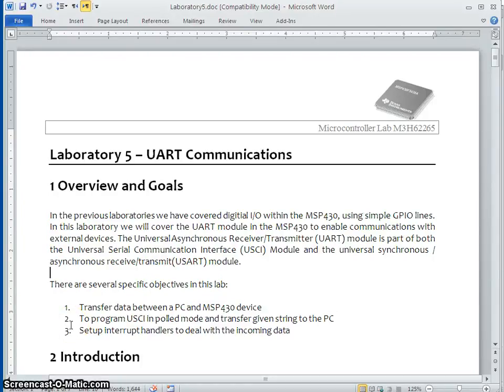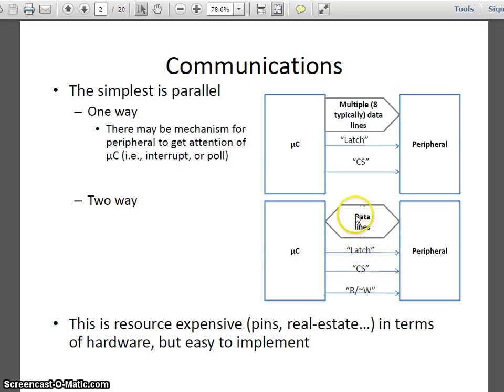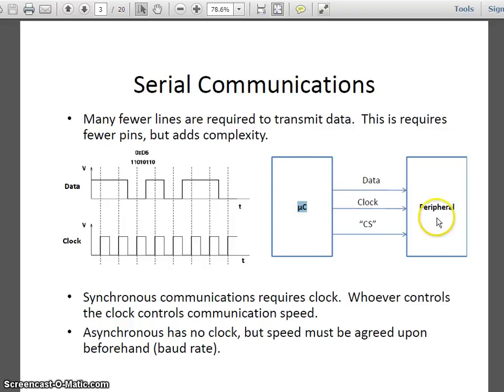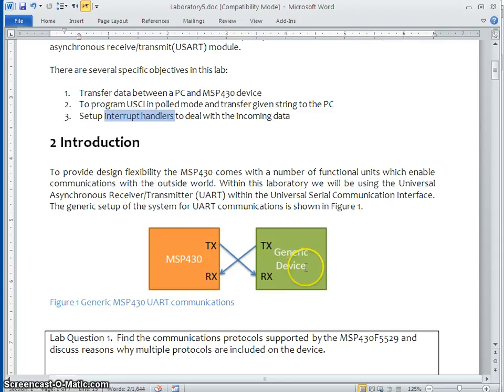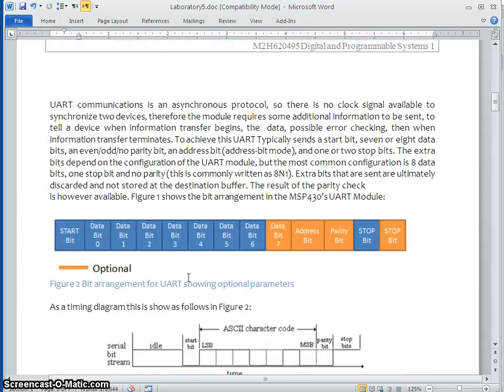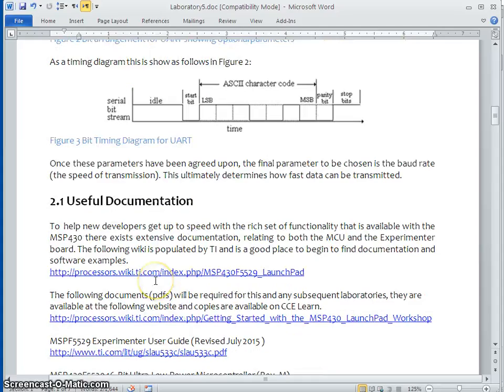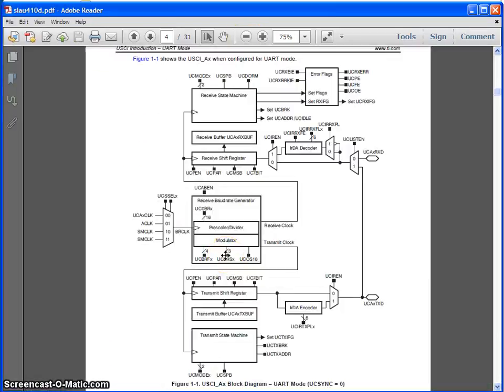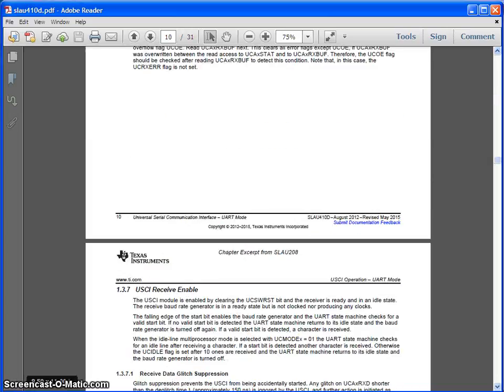Serial Communication - SCI - MSP430 - Launchpad - MSP430F5529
This video describes step-by-step procedure for activating serial communication interface of a Launchpad. It includes creating a project using MSP430 Launchpad MSP430F5529, source code explanation and debugging.